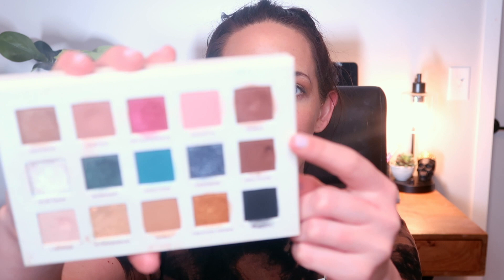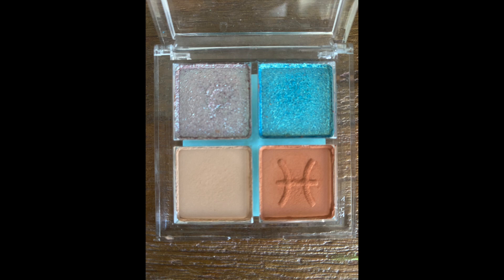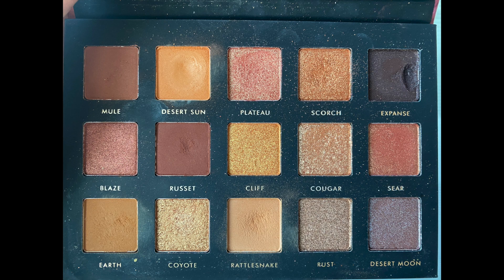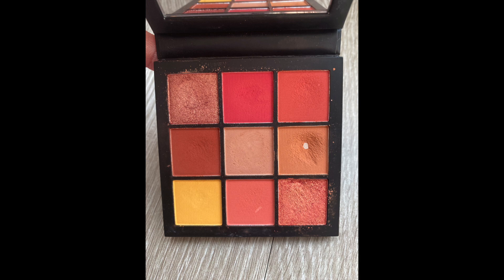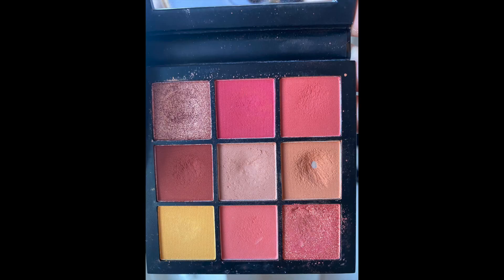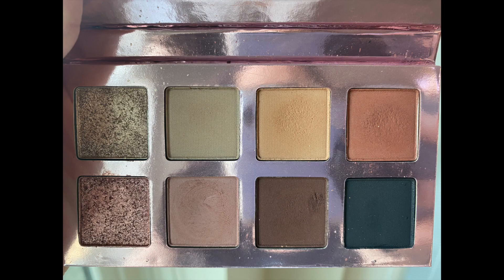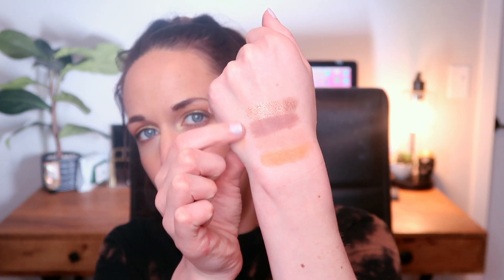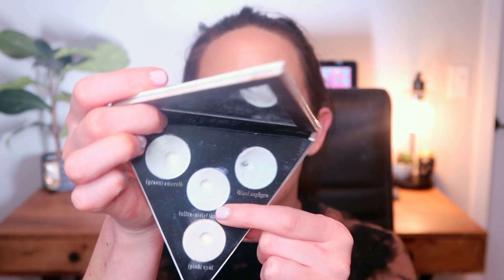PANTHOSEEYESHADOWS APRIL 2022 ☔️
PANTHOSEYESHADOWS UPDATE #3

I am very excited to be sharing my April update in my 2022 Pan Those Eyeshadows Series! If you aren’t familiar with this project, it is a rolling style project pan, where you randomly generate eyeshadows to work on throughout your collection! This project was a huge fail for me last year so I am hoping to have more success in 2022!

📬 Mail:

🎥 Related Content:

✅ 6 Eyeshadow Pans!
💄  PRODUCTS MENTIONED:

Colourpop Pieces - Cream ➜
PAT McGRATH - Shade 5 ➜
Lawless The Glam One ➜
Natasha Denona Lila ➜
Huda Beauty Coral Obsession ➜
KVD Alchemist: LE
Tarte Love Trust & Fairy Dust: LE